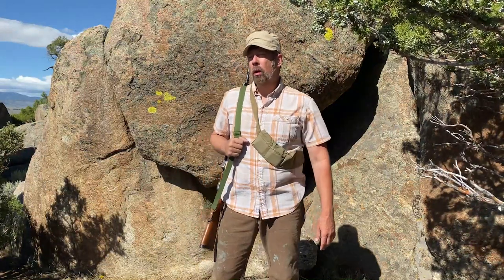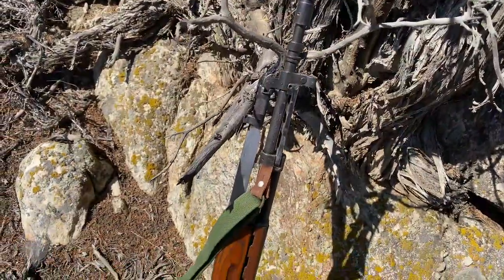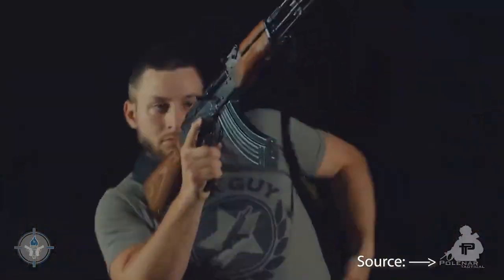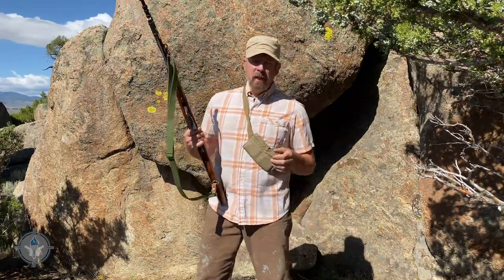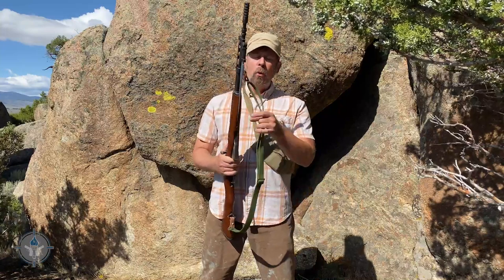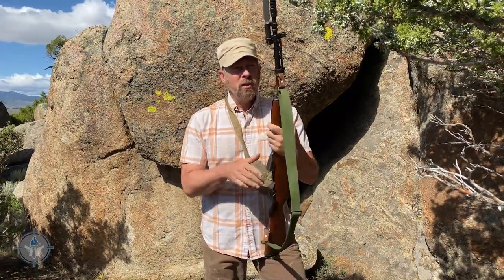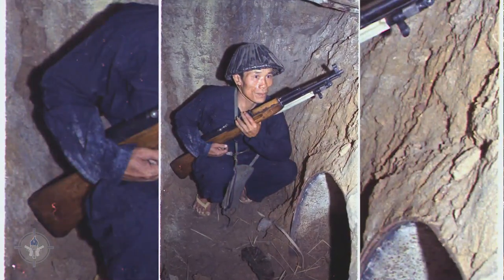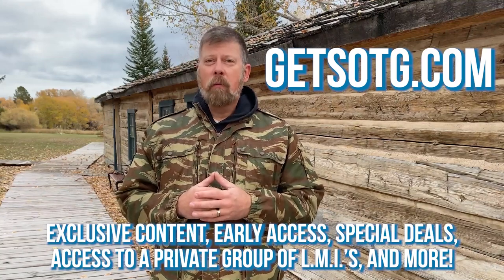SKS Yugoslavian M59/66 w/ Rifle Grenade Launcher | Real Men Wear Shorts [Ep. 06]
You could have seen this video a week ago! Grad Program Members get access to Produced Video Content 7 Days Early
In this episode of "Real Men Wear Shorts": As the Warsaw Pact nations moved primarily to the AK-47 or AKM, they found that they had millions of SKS pattern rifles to sell or simply gift to their brothers fighting the People’s Revolution in Asia and Africa. We witnessed this with the Vietcong in Southeast Asia and innumerable communist rebels; read-terrorists, in Africa.
The rifle we will examine was built by Zastava Arms, heavily used in Angola by anti-Portuguese rebels. This SKS is a bit unique as it has the long muzzle-device that aids in the launching of rifle grenades. The M59/66 has an adjustable gas-valve to close off gas to the action and push the majority of it out of the muzzle in order to launch rifle grenades.
Despite falling into disfavor for their lack of a removable magazine, the SKS rifle proved extremely durable and reliable in bush and jungle conflicts. The addition of a folding bayonet to the rifle’s lethality at close range.